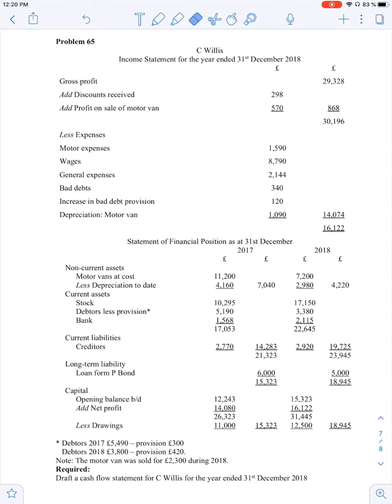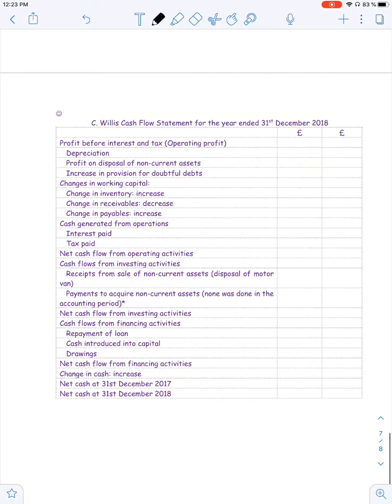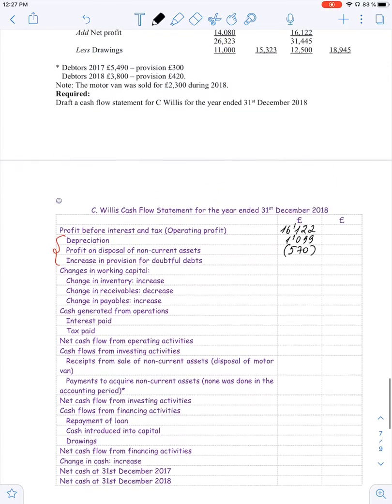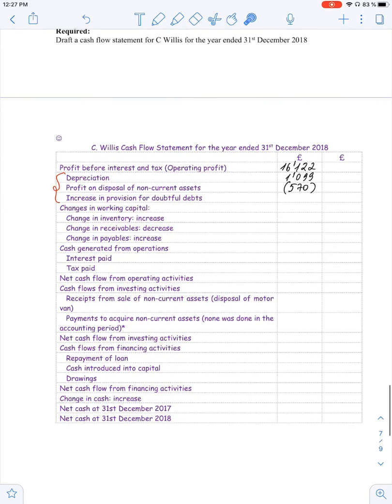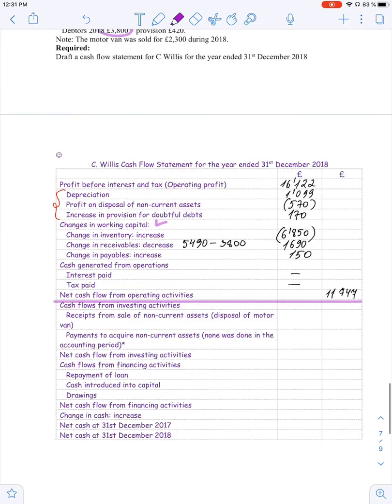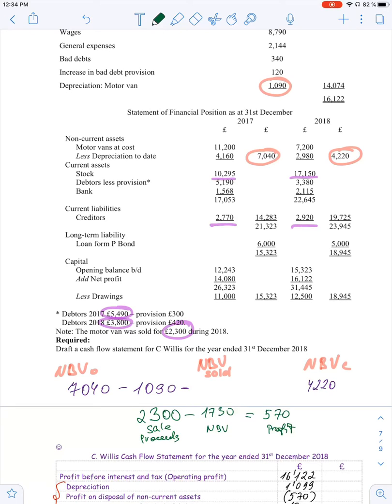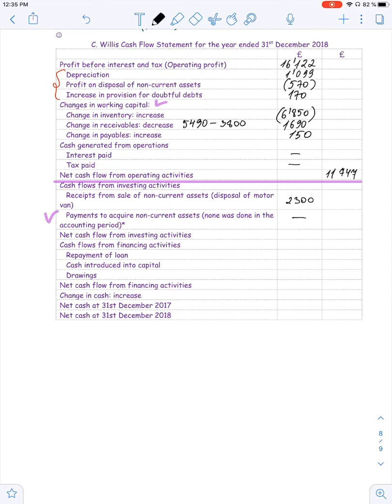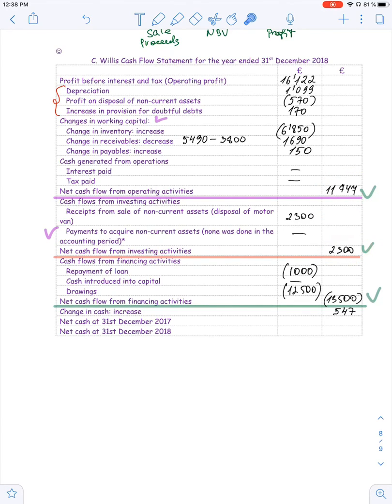Cash flow compilation, lecture example (problem 65)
Step by step cashflow compilation